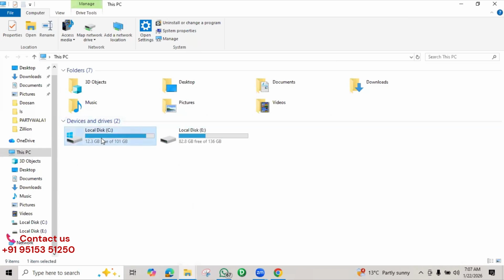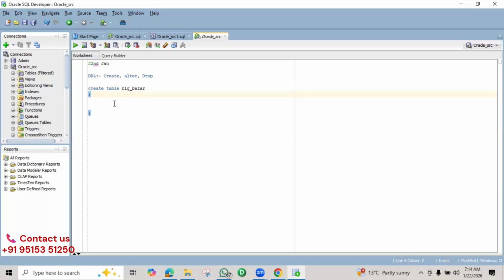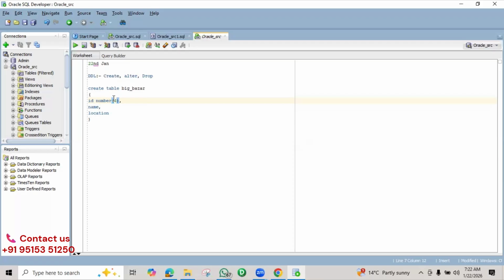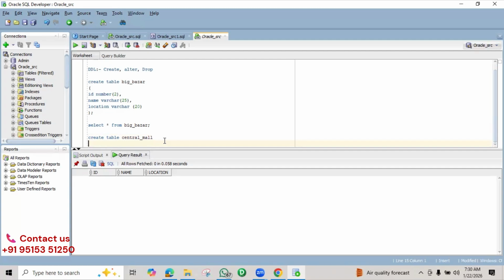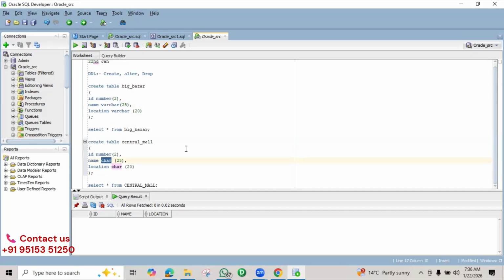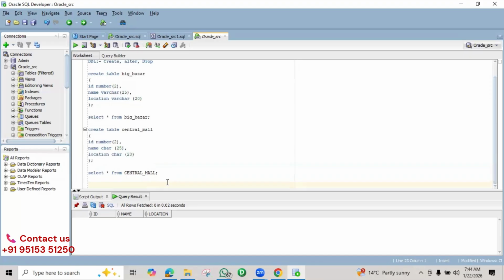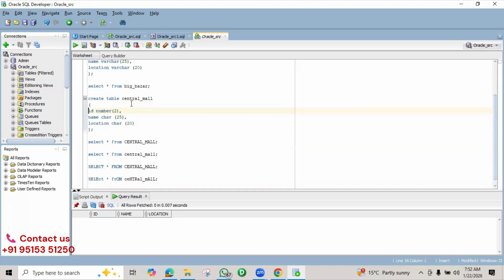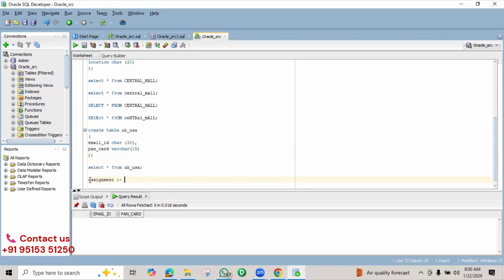ETL Training Class 4 | Complete ETL Learning Series for Beginners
Welcome to ETL Training – Class 4, part of our complete ETL learning series designed to help you build strong fundamentals step by step.

This session focuses on improving your overall understanding of ETL workflows, industry usage, and how ETL concepts are applied in real-world data environments. The class is structured in a simple and easy-to-follow manner, making it suitable for both freshers and working professionals.

Our ETL training program is carefully designed to help learners:
• Understand ETL concepts from scratch
• Gain confidence to work on ETL-related projects
• Prepare for ETL and Data Engineering roles
• Build a solid foundation for tools like Informatica

Whether you are starting your ETL journey or strengthening your basics, this class will help you move one step closer to becoming job-ready in the data domain.

• ETL Beginners
• Informatica Learners
• Data Engineering Aspirants
• IT Freshers & Professionals
• Students preparing for ETL roles

📌 Training Provided By:
Mohanapriya Technologies Pvt Ltd